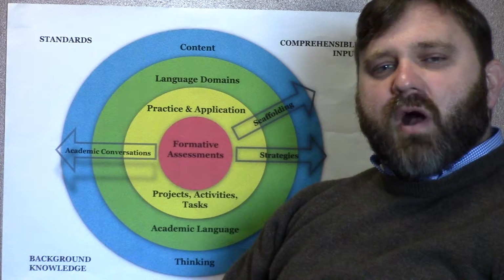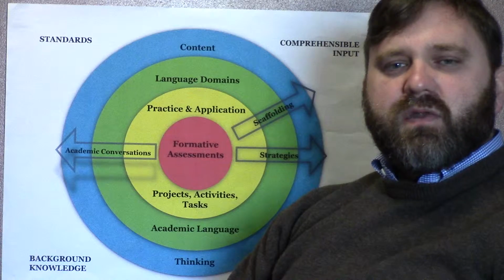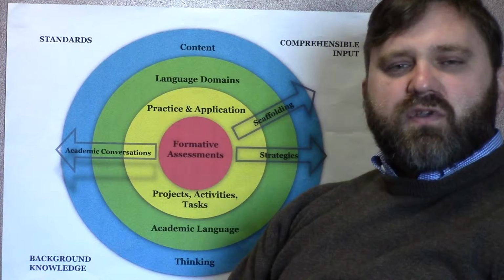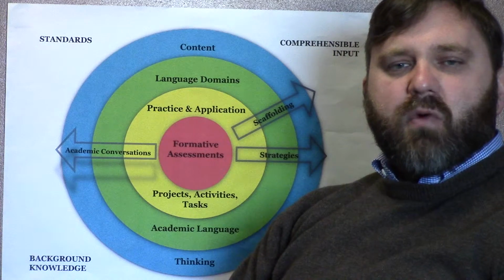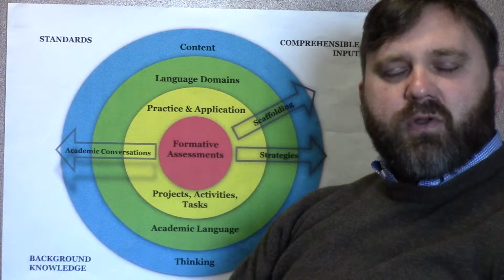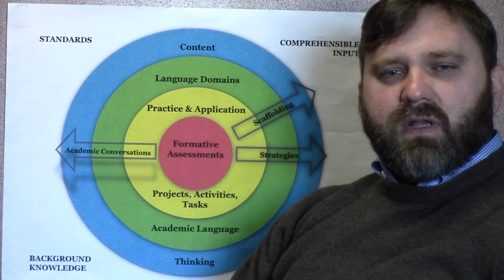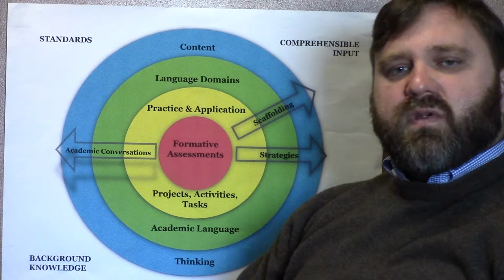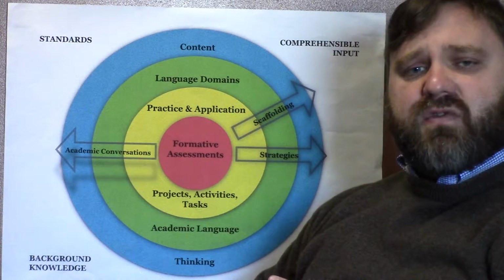EL Bullseye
Description